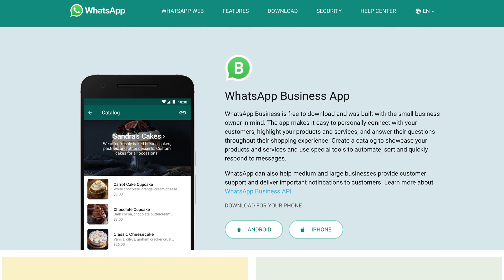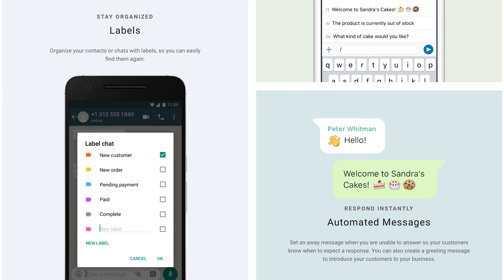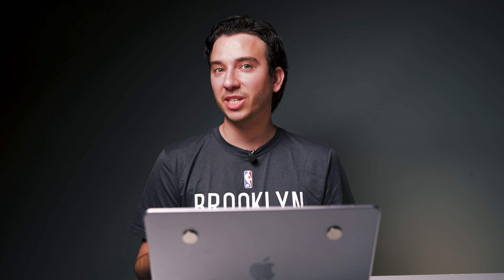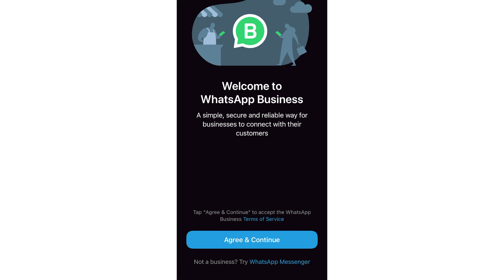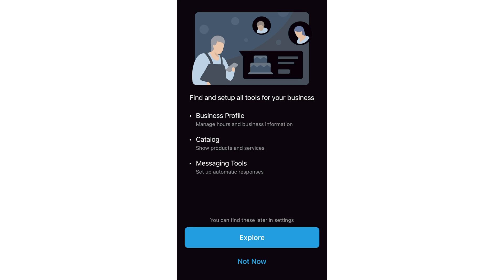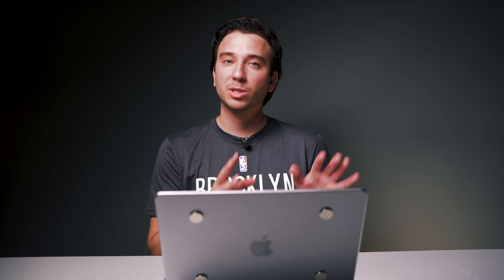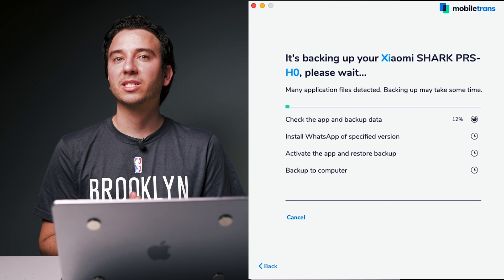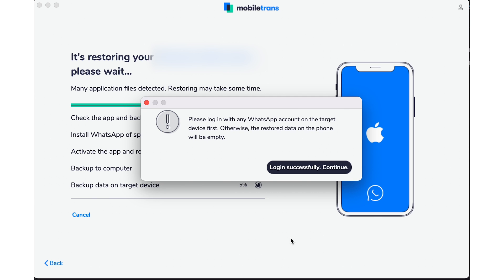How to Convert WhatsApp Account to a Business Account？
This video makes a comprehensive breakdown of converting a WhatsApp account to a WhatsApp Business account with just a few clicks. And don't worry about losing valuable data when changing your phone, MobileTrans can help you transfer all of them. Watch this video to learn how to get that done.

Timestamps:
00:00 Intro
01:34 Step 1: Backup Data
02:05 Step 2: Install WhatsApp Business
03:20 Step 3: Save MobileTrans Backups
03:51 Step 4: Transfer WhatsApp Data

whatsapp business transfer
how to turn whatsapp into business account